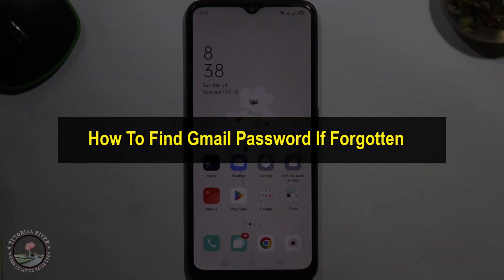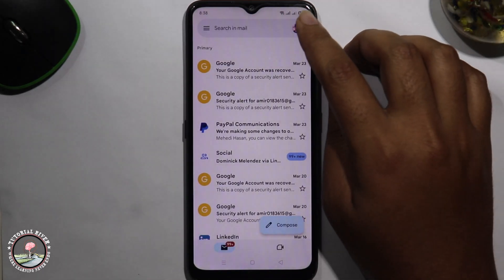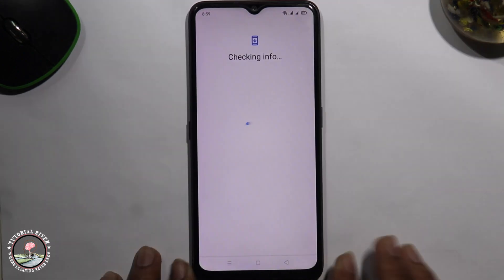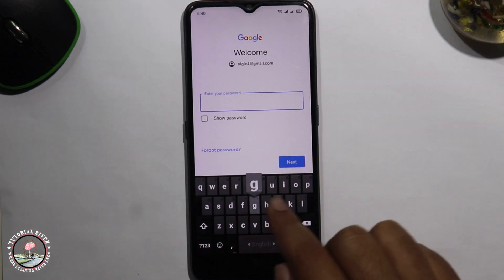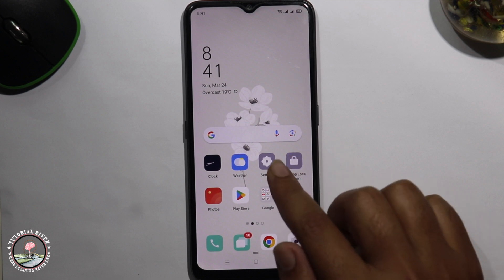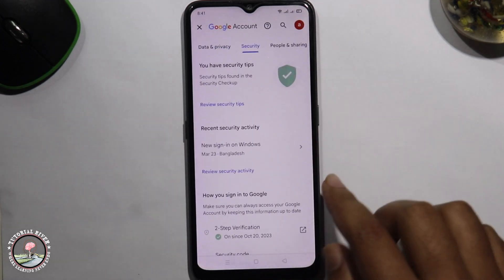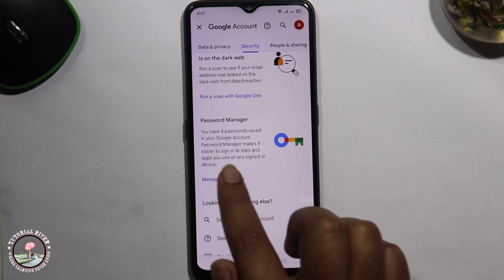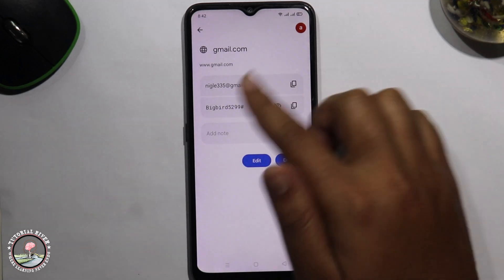How To Find Gmail Password If Forgotten | see your Gmail password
Forgot your Gmail password? Don't worry, you can use these steps to quickly reset your password and verify or see your Gmail password .

Video Parts:
0:00 Info & Intro
0:12 Open Gmail
0:50 Open Phone Settings
1:28 Ending & Outro